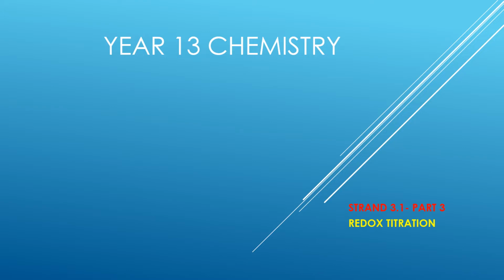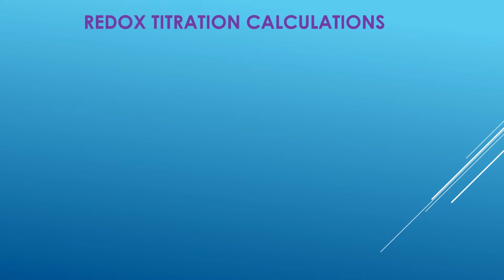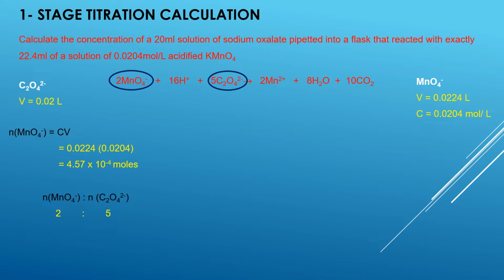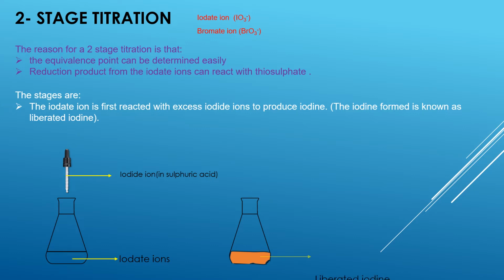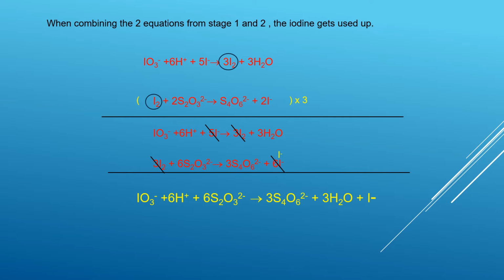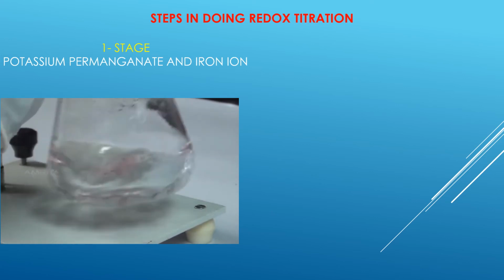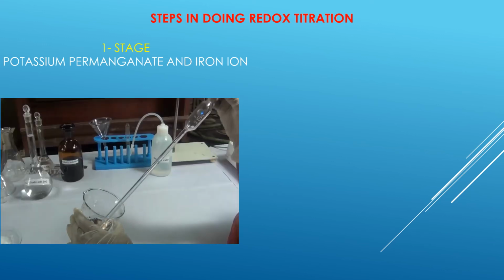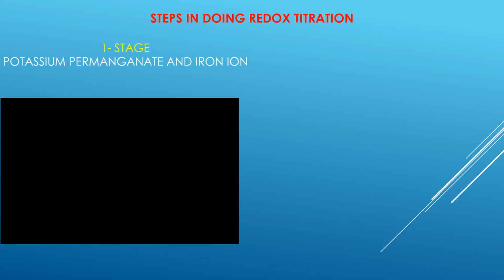YEAR 13 STRAND 3.1 P3 REDOX TITRATION